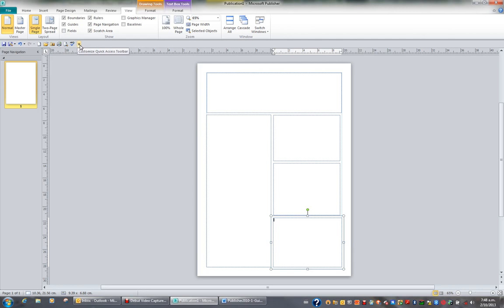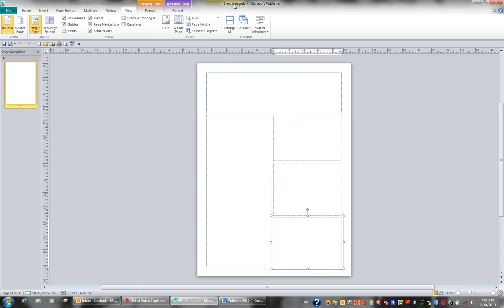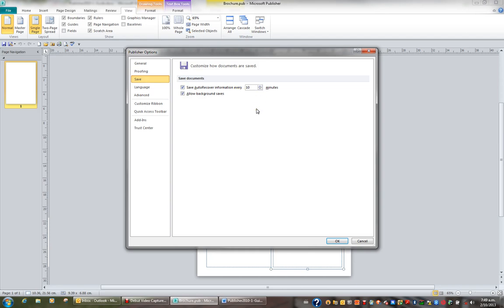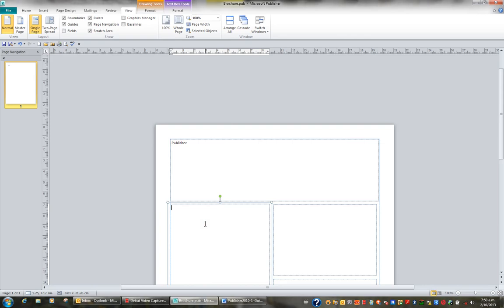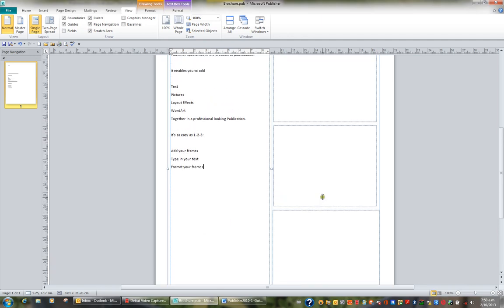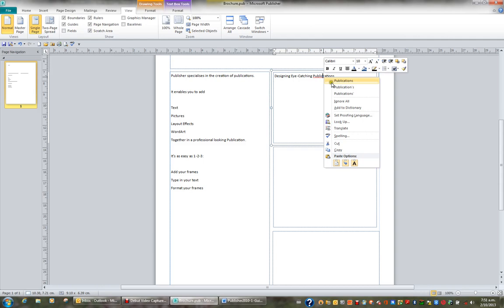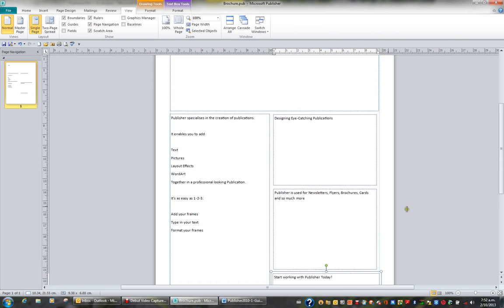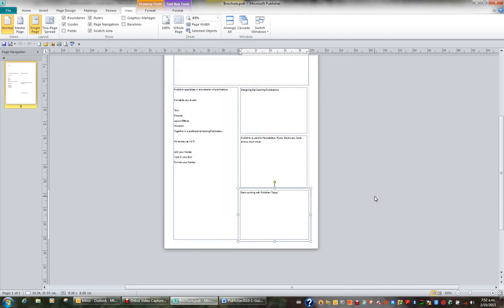Microsoft Publisher 2010 Level Three Video 5 Add Text